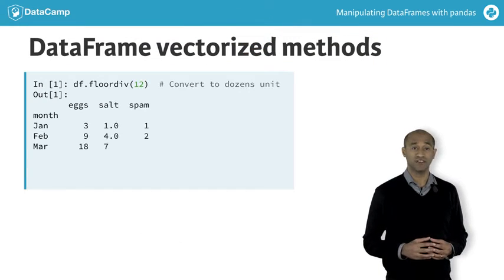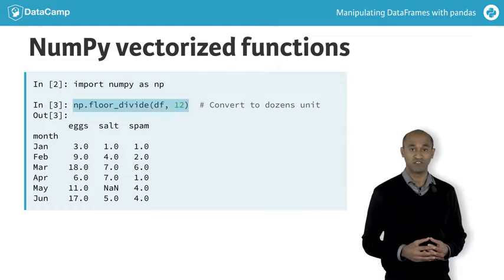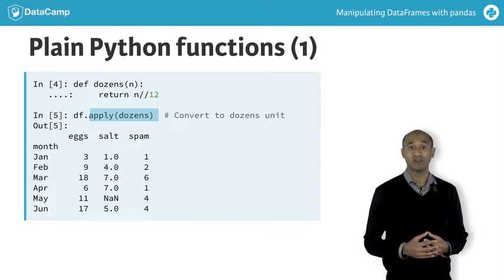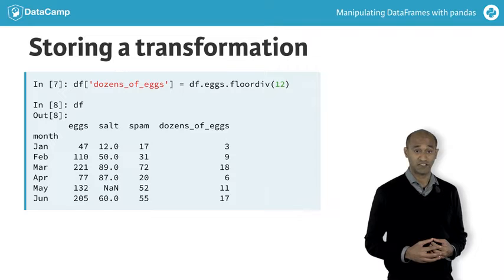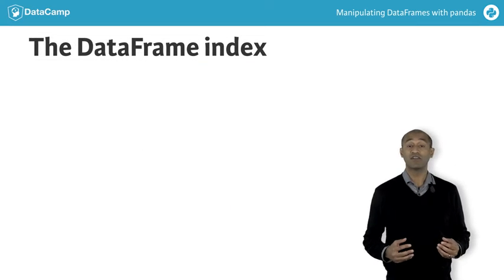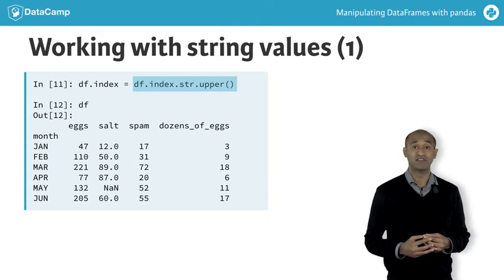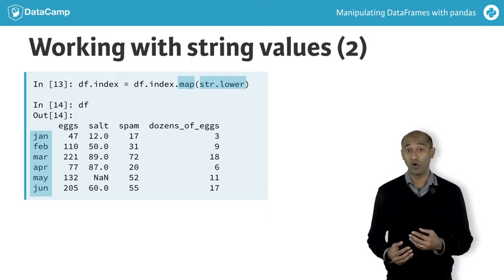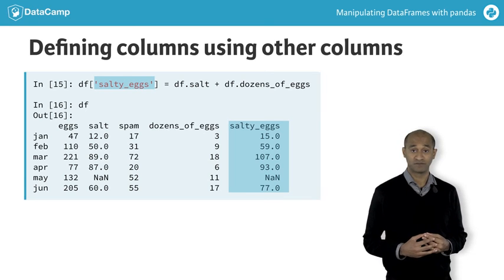Python Tutorial : Transforming DataFrames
Want to learn more? at your own pace. More than a video, you'll learn hands-on coding & quickly apply skills to your daily work.

Once we've selected or filtered our data, we often want to transform it somehow.

The best way to transform data in Pandas DataFrames is with methods inherent to DataFrames.

Next best is using NumPy ufuncs or Universal Functions to transform entire columns of data "elementwise".

Let's see how this works.

Suppose we want to convert sales numbers into units of whole dozens (rounded down) rather than individual item count.

The most efficient way to do this is to use a Pandas built-in method like floordiv.

Notice this arithmetic operation is applied to every entry in the DataFrame without writing a loop.

An other way to do this uses NumPy's floor_divide function.

Both of these strategies use vectorized or elementwise computation to repeat the same computation over the entire data structure without writing a loop.

If Pandas' floordiv and Numpy's floor_divide were not available, we could make a custom function to do this.

We call it dozens here.

The DataFrame apply method called here using dozens executes that function with each entry of the DataFrame (again without writing a loop).

Yet another way to achieve the same result is to use a lambda function with the apply method.

The lambda keyword followed by the input argument, a colon, and the output expression provides a convenient one-line definition of a throwaway function.

All of the preceding computations returned a new DataFrame without altering the original DataFrame df.

To preserve a computed result, we can create a new column storing calculations.

For instance, here, we create a new dozens_of_eggs column in which the floordiv(12) method is applied to the Series df 'eggs'.

Both dot apply and vectorized methods work on Series as well as on entire DataFrames.

Moreover, filters and indices often provide subset Series or DataFrames for transformation.

Having worked with vectorized computation over numerical Series, let's look at string operations next.

Notice the df dot index attribute is itself a special kind of Series containing strings in this instance.

DataFrames, Series, and Index objects come with a handy dot str attribute as a kind of accessor for vectorized string transformations.

Here, we reassign the index using df dot index dot str dot upper to make the index all upperase.

Again, notice we did not loop explicitly over the index entries; we applied a vectorized string method to transform the entire index elementwise.

For the index, there is no apply method.

For the index, the relevant method is called map, an unfortunately different terminology.

Thus, we can apply, say, str dot lower or a custom transformation to the index elementwise using the map method instead.

Many arithmetic operators (for instance the plus sign) work with DataFrames and Series directly.

Thus, here, we create a new column salty_eggs by adding the salt and eggs columns together.

If we an express a calculation using Pandas alone, that's always preferable to using a loop.

That's a lot to absorb.

Take some time to work through the exercises using vectorized computations.